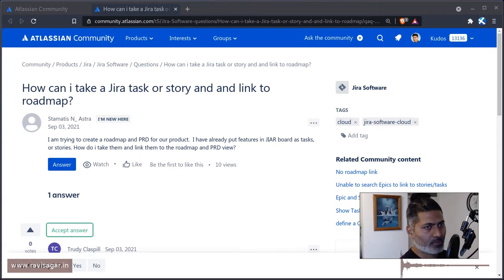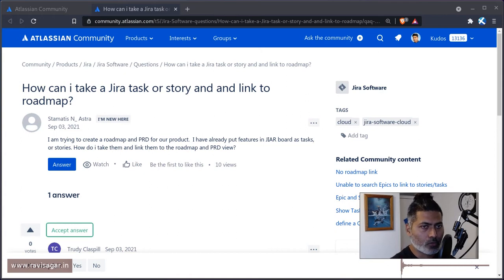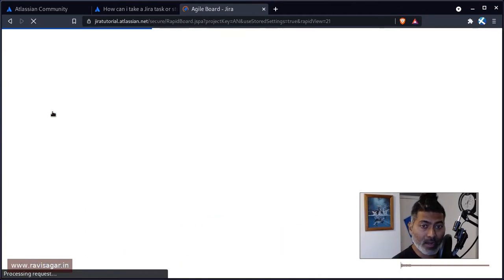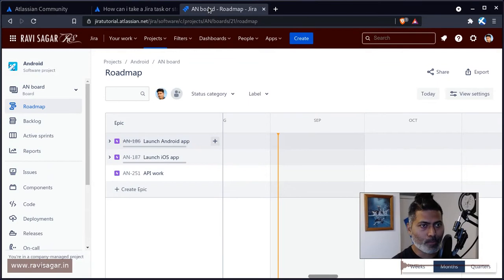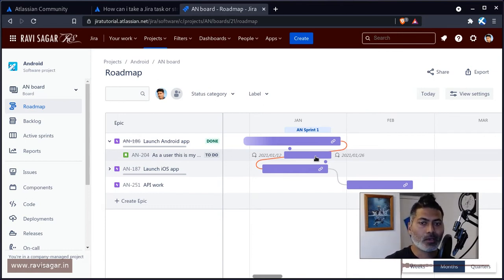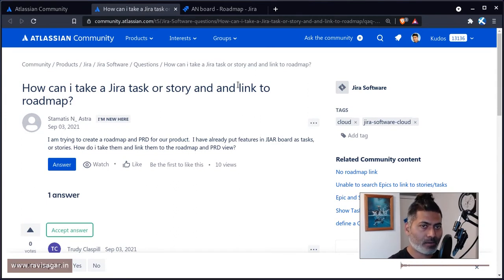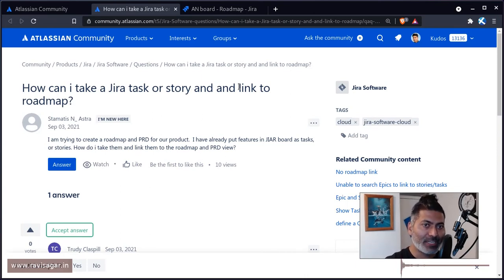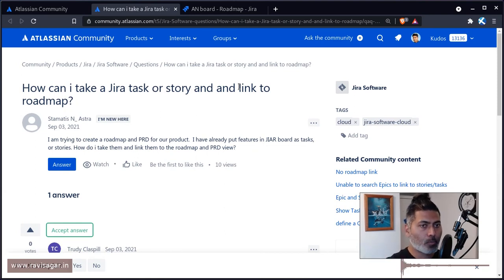Advanced Roadmaps - Want to create a roadmap?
Wondering how to get started with roadmaps in Jira? You can either create a project specific inbuilt roadmap or use Jira Cloud premium and try Advcanced Roadmaps.

1. Jira Quick Start Guide (Book)
3. Jira 7 Guide for Administrators and Developers (Video course)
4. Jira 7 Essentials (Video course)

5. Google Apps Script tutorials

Social